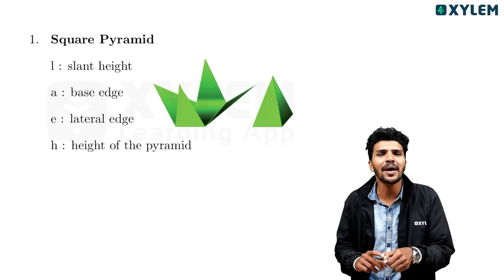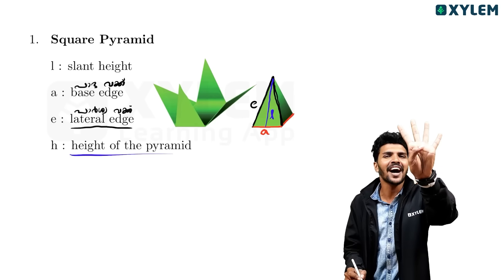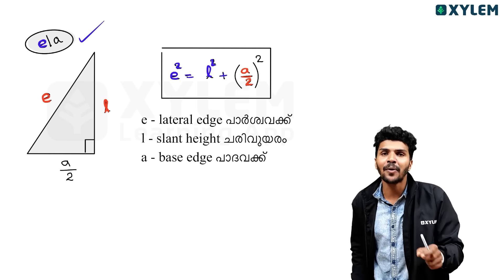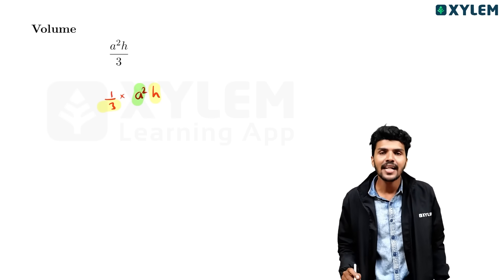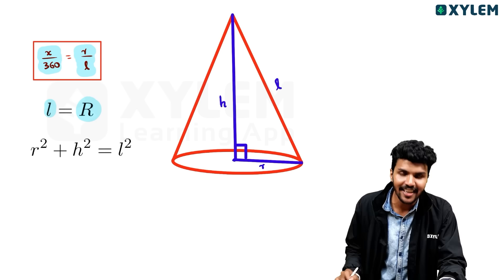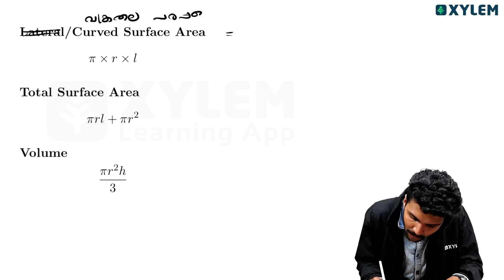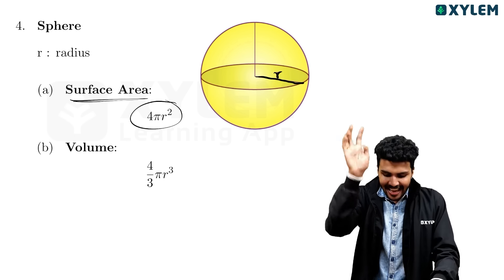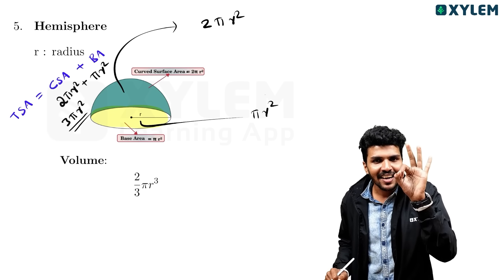SSLC Maths - Solids ലെ മുഴുവൻ Formulas ഒറ്റ വിഡിയോയിൽ - Must Watch ! | Xylem SSLC